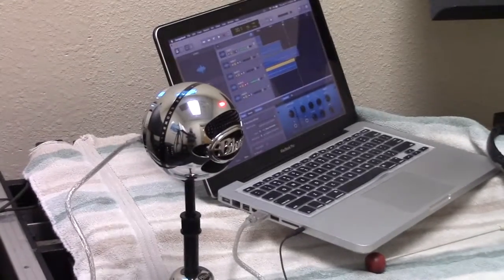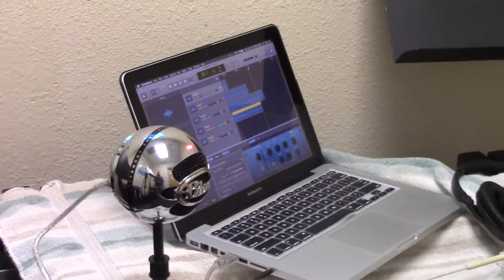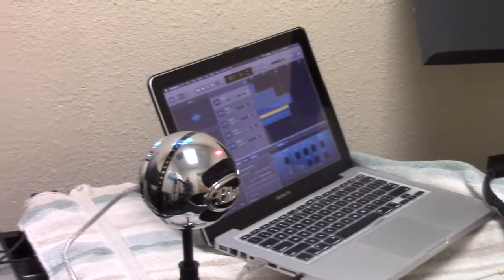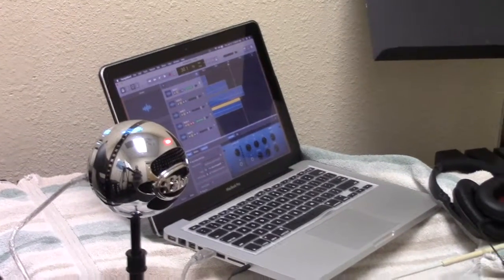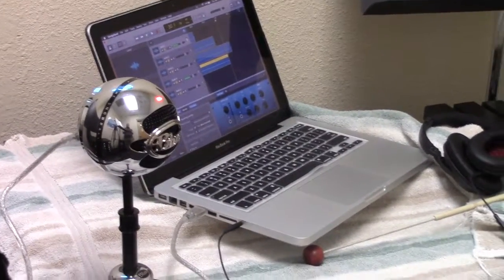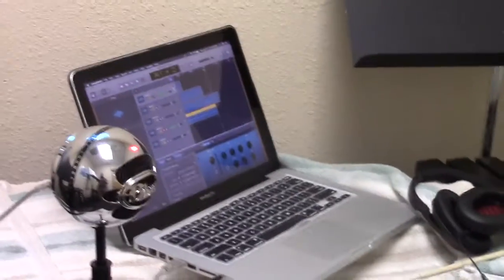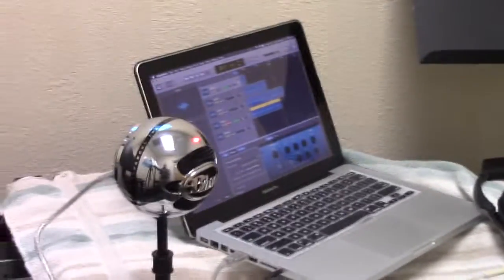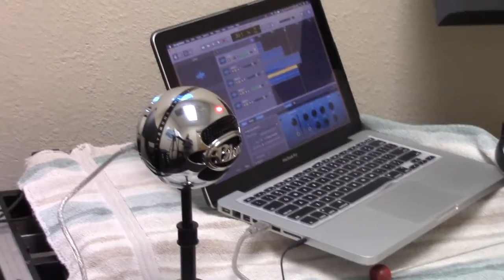Multitrack BTS Video